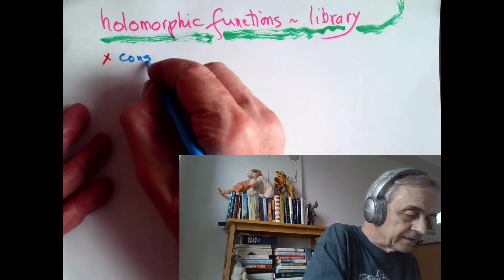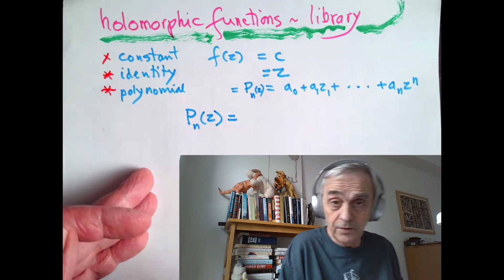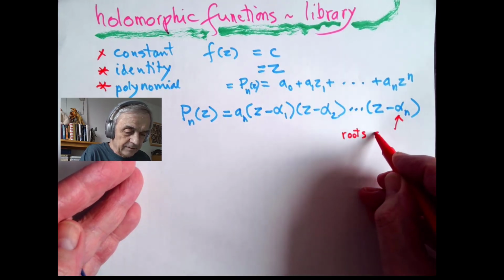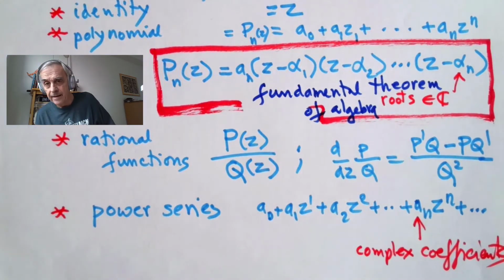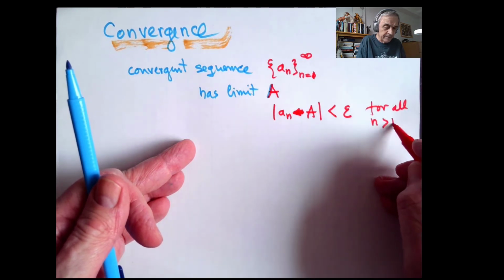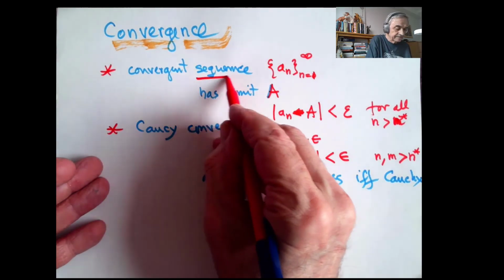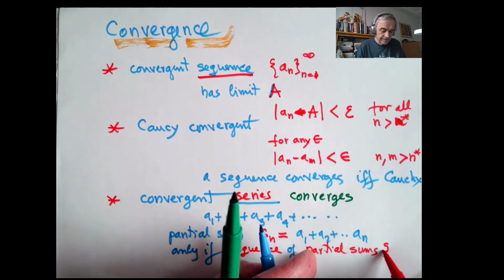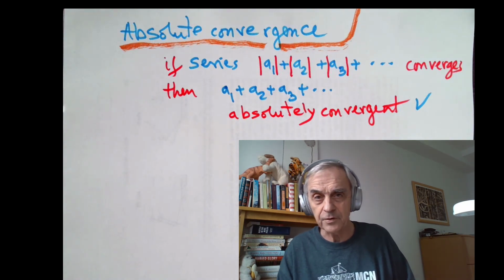Week 5 clip 1 Holomorphic functions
Instructor: Predrag Cvitanović
ChaosBook.org/~predrag/courses/PHYS-6124-20
Aug 18 to Nov 24 2020, BlueJeans Meeting TT 09:30 - 10:45

YouTube.com/playlist?list=PLVcaOb64gCp-J115RvfOhE1Yb4s584Mho

holomorphic.mp4